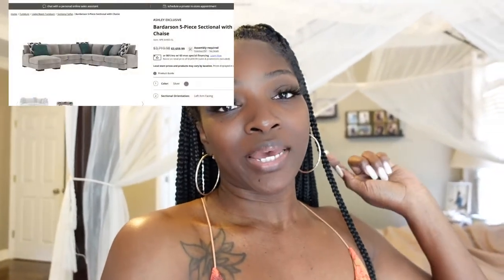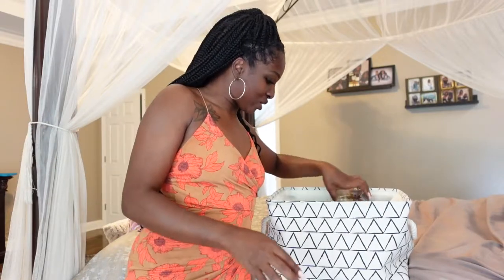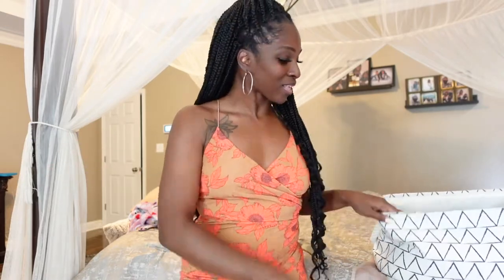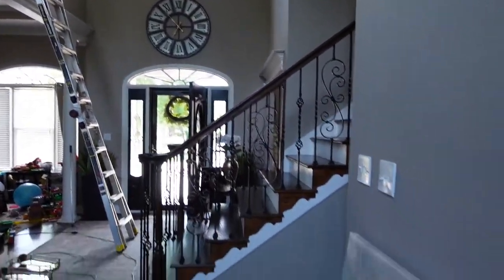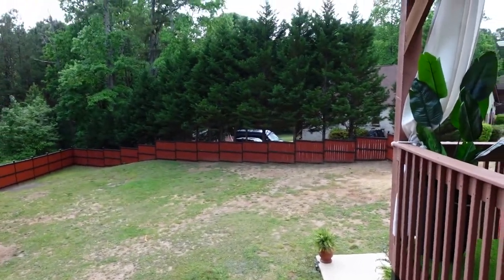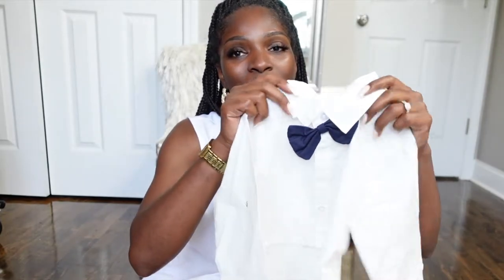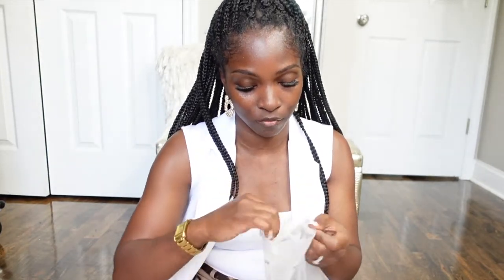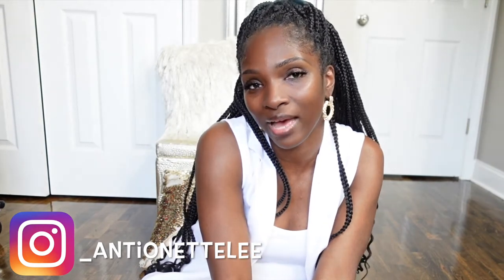REELS MONETIZATION| NEW HOME DECOR| BRAND UNBOXING| VLOG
Hey Luvs! I upload new videos weekly on affordable fashion, home decor and mom style vlogs so it is safe to say this is a lifestyle channel. Do not worry everything is broken up into different playlist so you can choose which ones spark your interest. In this vlog I share my experience with reels and how I got invited to join the bonus program on Instagram and Facebook. I will also share home decor updates, mom stuff, and so much more.

My Youtube Equipment:
SONY ZV-1 CAMERA
PHONE HOLDER FOR RECORDING
RING LIGHT